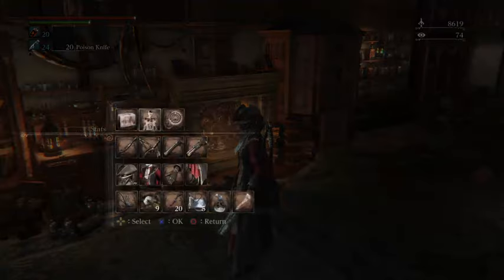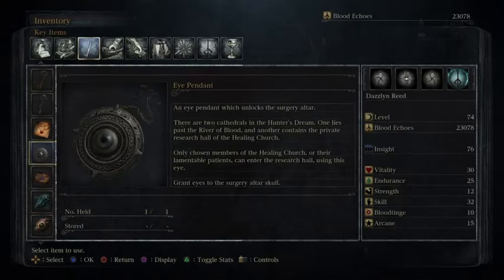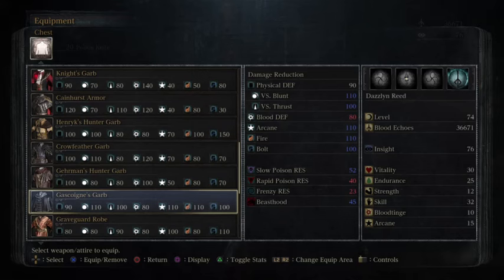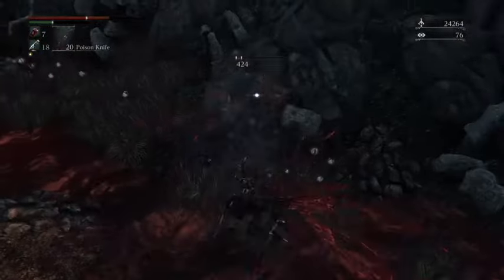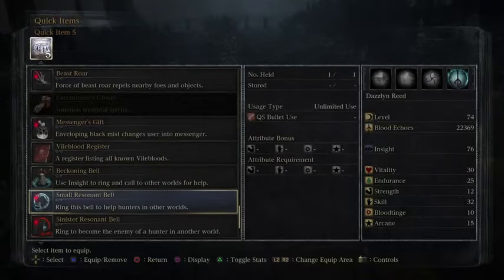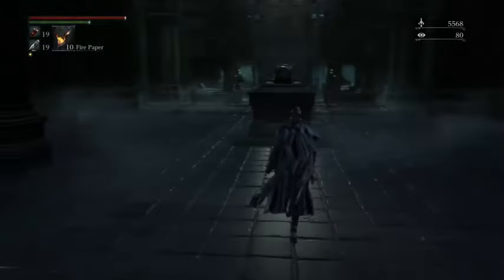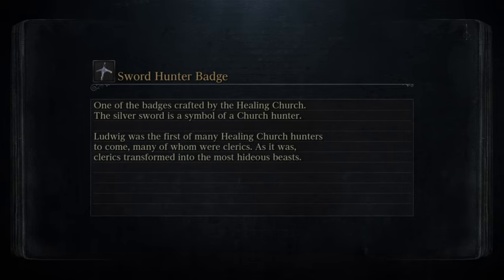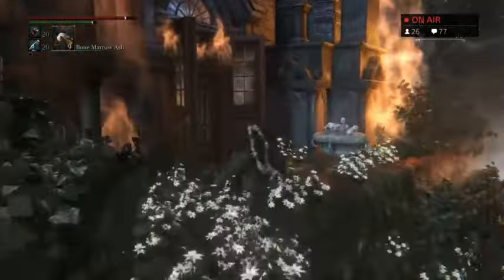The Old Hunters: More Blood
Playing through the old hunters! Pretty well, until we get to the dog, that's on fire.